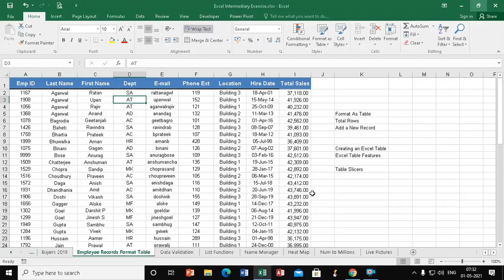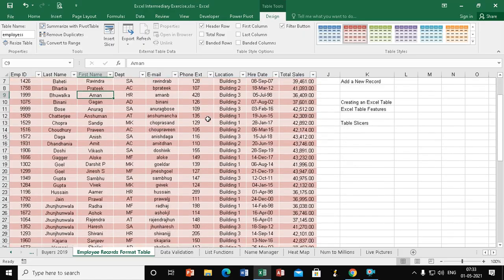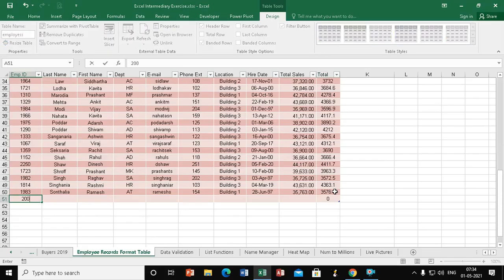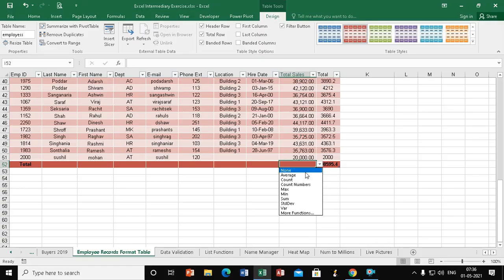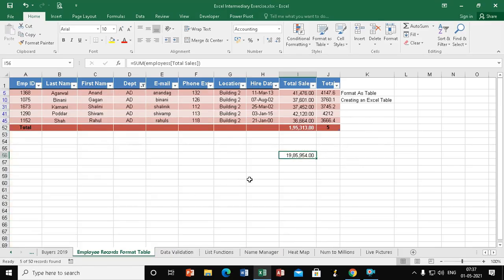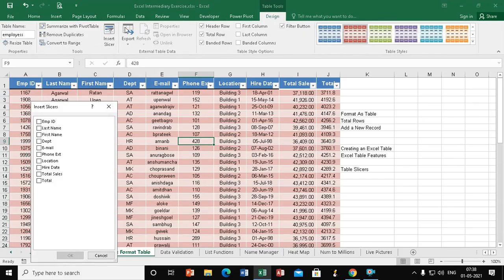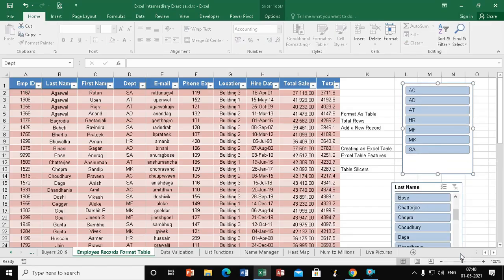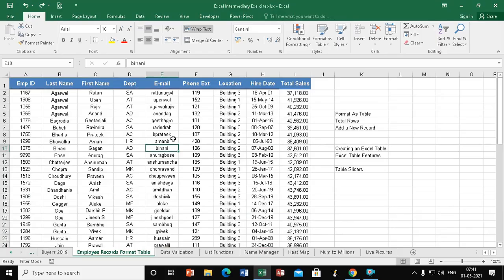Format as Tables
Convert Data to table in Excel